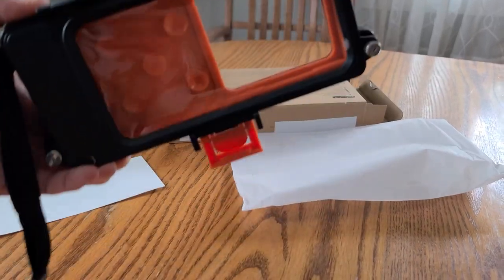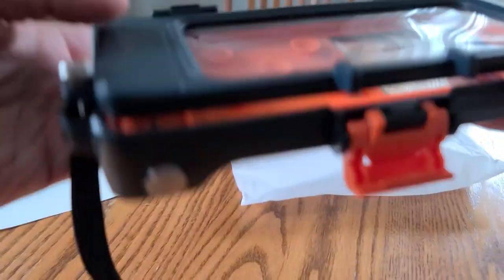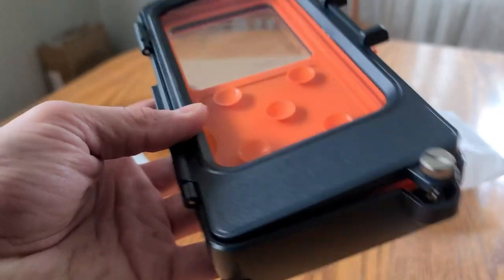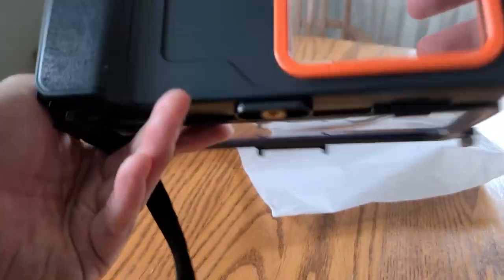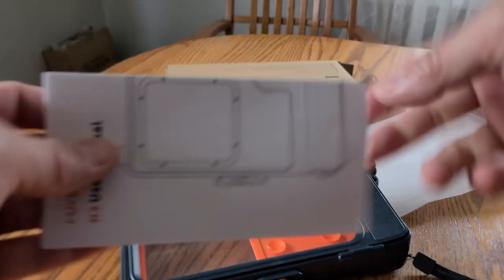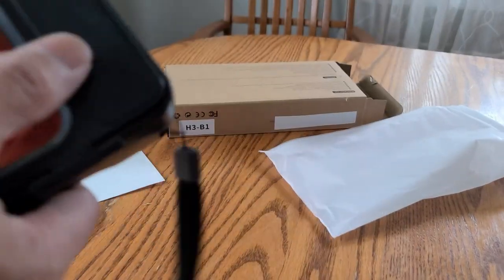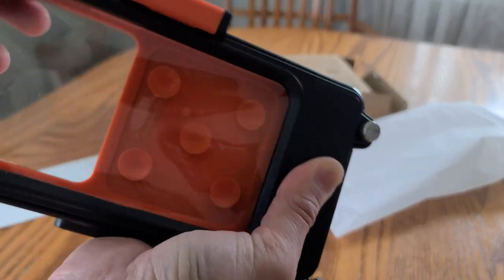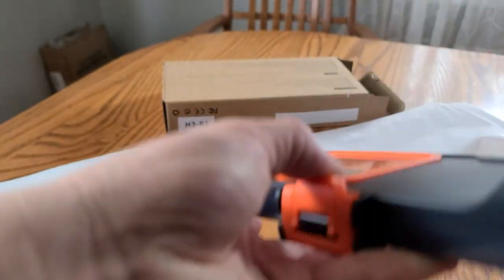Universal Waterproof Phone Case for Snorkeling Review, Works perfect with my iphone 13 pro max